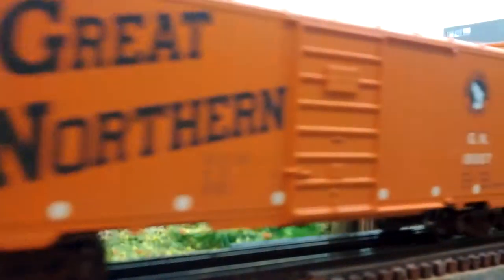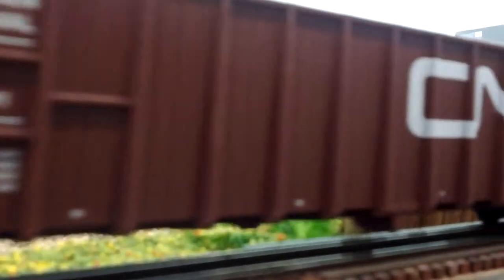Long Train thru Smoot's Holler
Jonathon engineers this long train like he's been doing it for years.  Highball Jonathon!